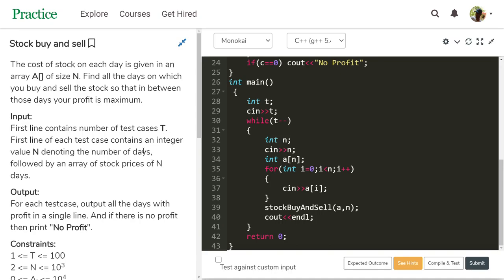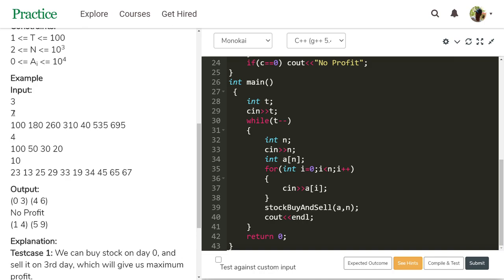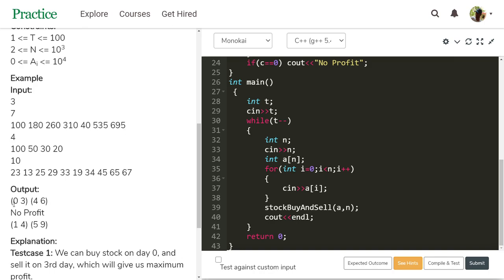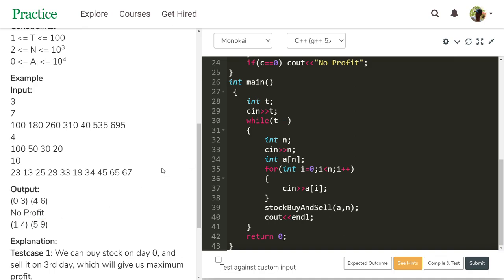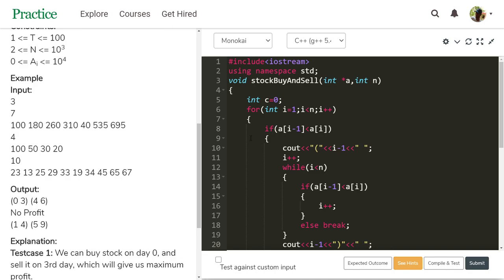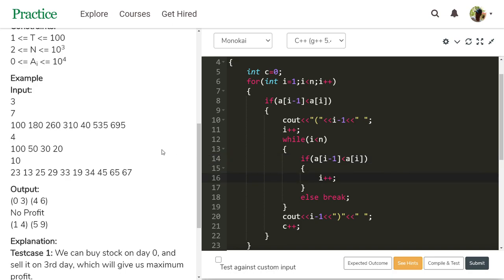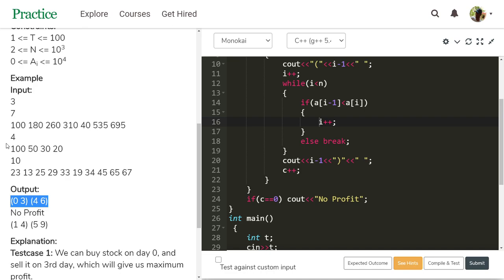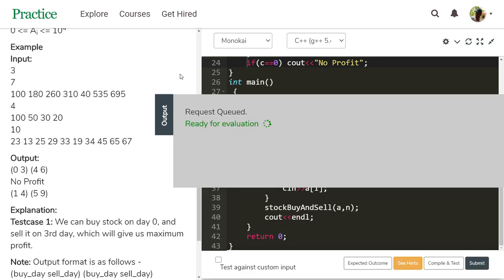Stock Buy And Sell | Nataraja Murthy | Program #76 | Stay Safe and Code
Explanation about "Stock Buy And Sell" program.